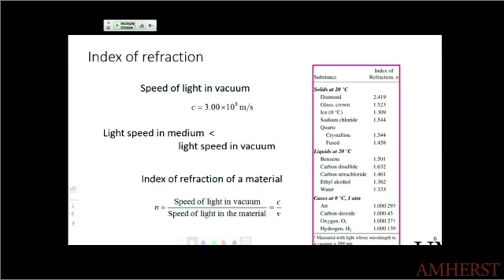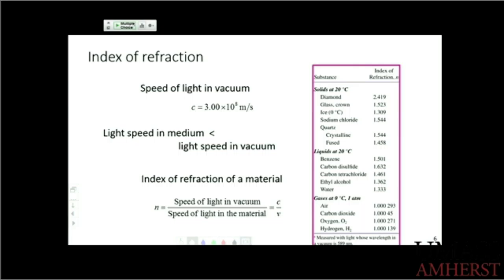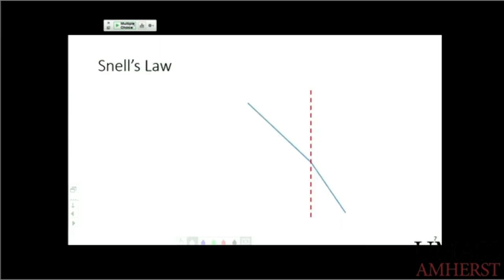Index Of Refraction